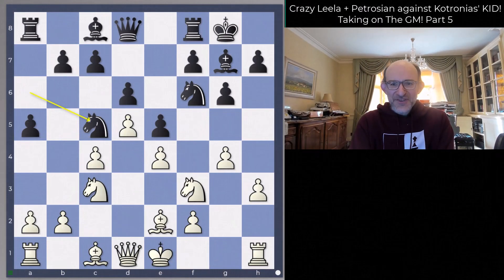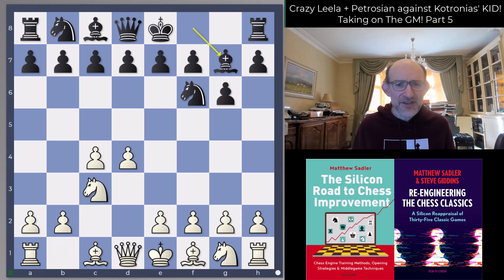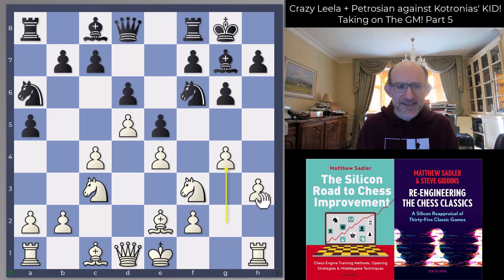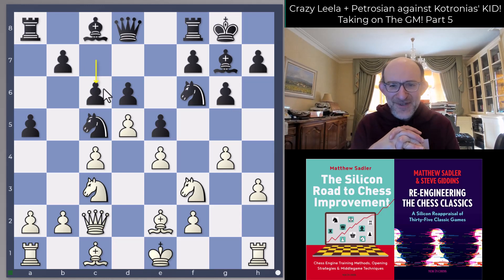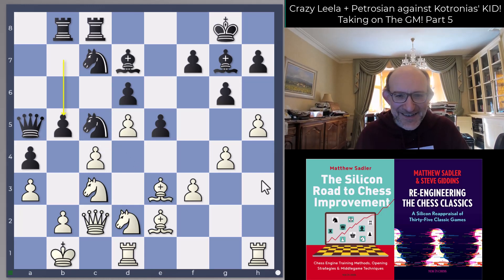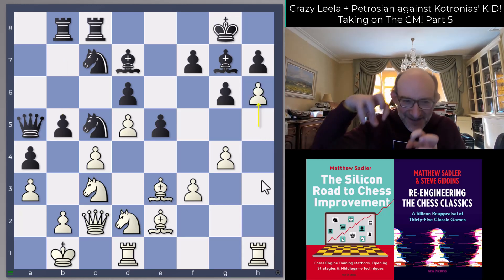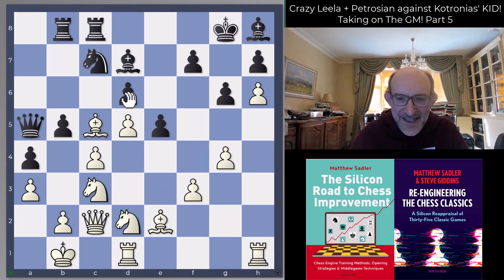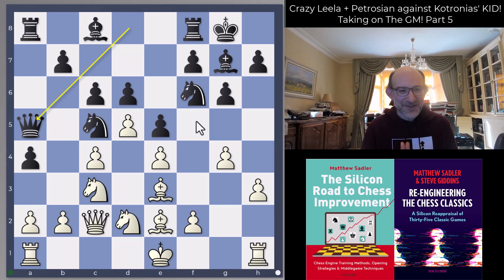Silicon Road: Crazy Leela and Petrosian take on Kotronias's KID! Leela WDL Contempt Part 5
In July 2023, the Leela team introduced a feature called WDL (Win/Draw/Loss) Contempt. Behind this austere technical name, there's something amazingly cool! You tell Leela “Look I’m playing White against an opponent rated 400 ELO lower than me. Can you suggest some ideas in the opening to maximise my winning chances against such an opponent?” During analysis, Leela will look to sharpen the play to a degree appropriate to the ELO difference! This fifth video continues our examination of Leela's suggestions! Note that the analyses of these games in these videos reflect the thoughts *I* had during the game! I thought this made sense as we are using Leela to prepare against a human opponent so it seems right to describe how it feels! For the objective truth, take a look at the analysis of my games against Leela by Stockfish and Dragon which is available from the usual place

My blog entry "Getting Leela to analyse and play in the style you want! Part 1 - Setting up WDL Contempt" explains how to set this feature up in the superb Nibbler GUI.
For more information about how to set up Leela and the Nibbler GUI, take a look at the free supplementary material provided with my book "The Silicon Road to Chess Improvement"